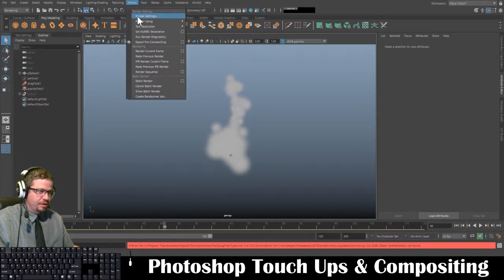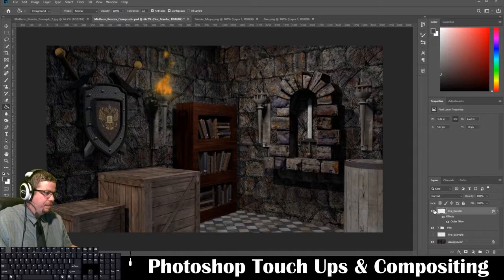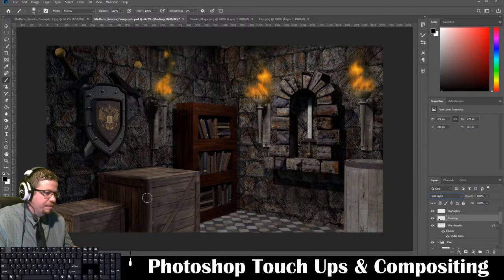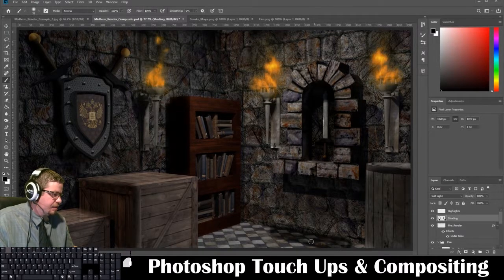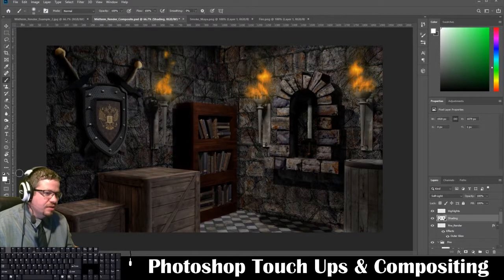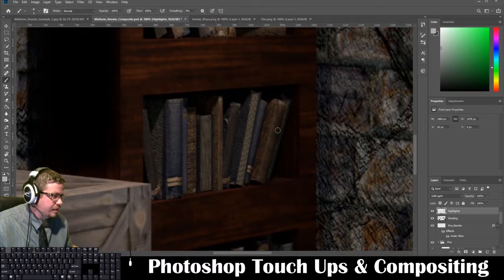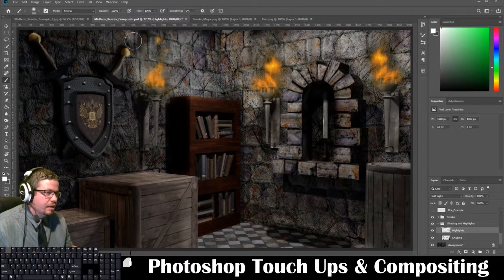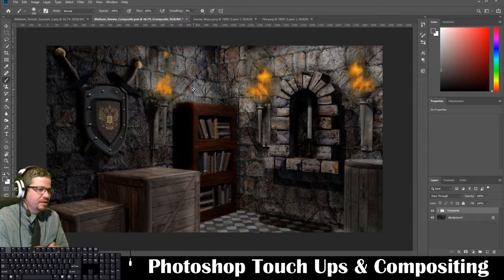Autodesk Maya 2019: Photoshop Touch Ups and Compositing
So after rendering out some scenes in Maya, we can then bring those renders into Photoshop and composite the scene together to create something more intricate.  In here I cover how to composite mulitple renders into one image and then I also cover how to do some basic adjustments to lighting.